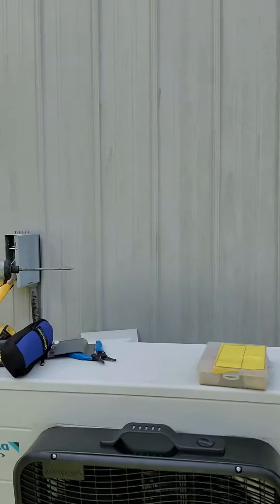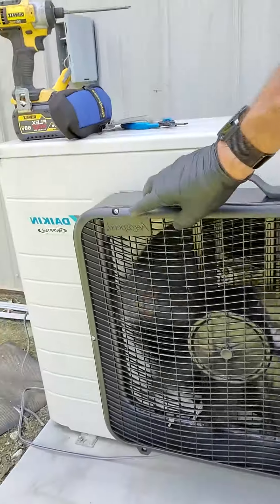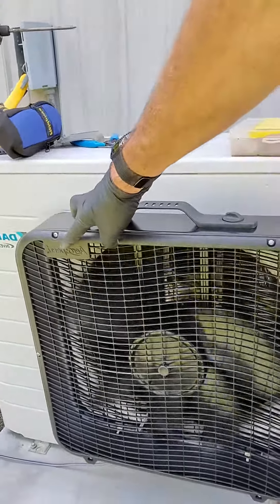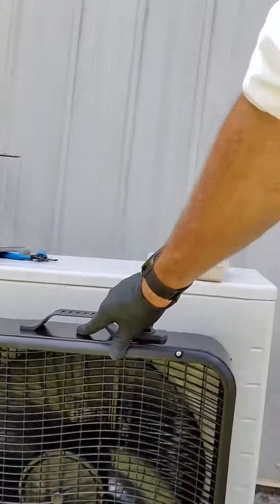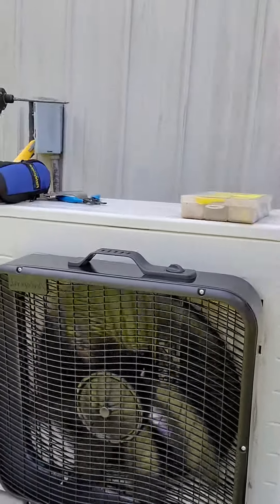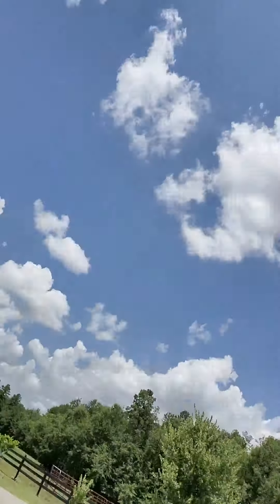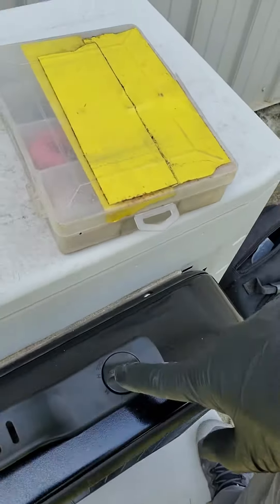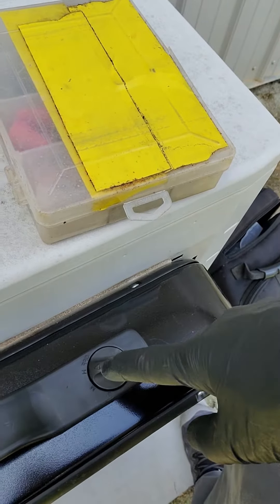07/02/2020 Heyward Wells